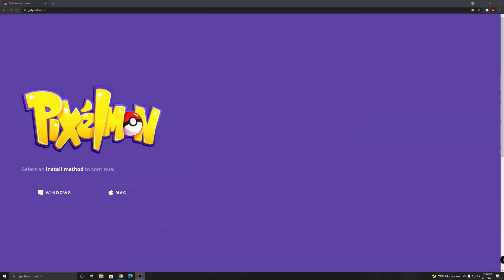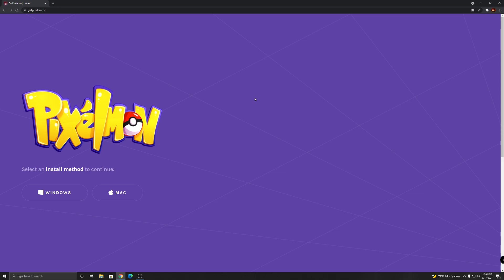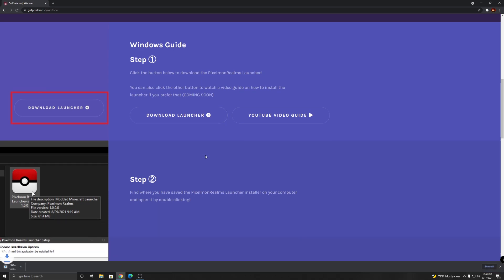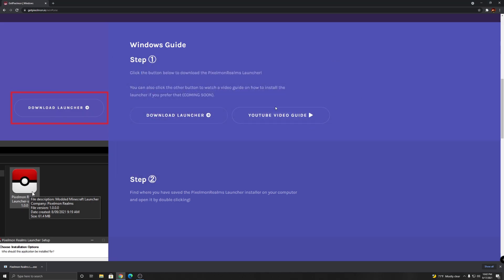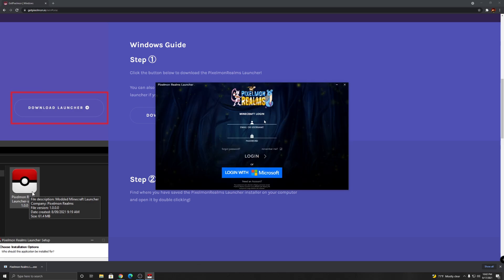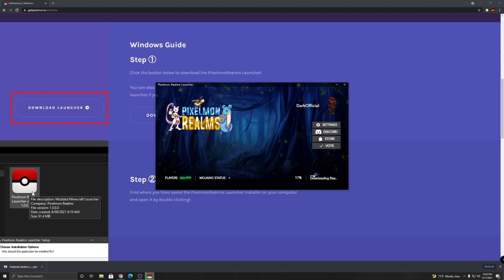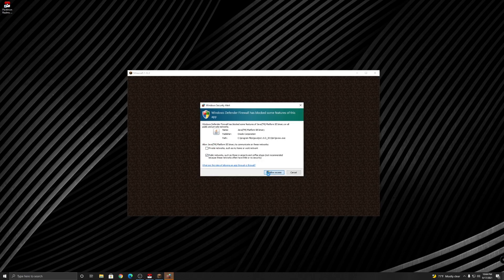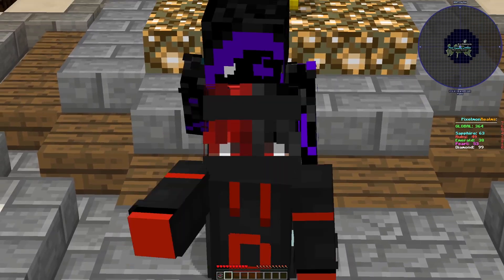How To Install Pixelmon in 2021 - Pixelmon Installation Guide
In this video I show you guys how to install the Pixelmon Reforged Minecraft Pokemon Mod for Minecraft Java Edition.